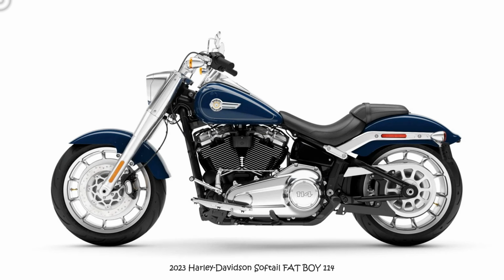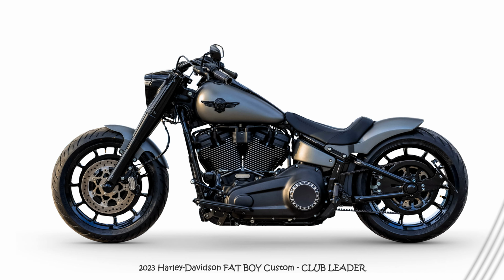2023 Harley-Davidson FAT BOY Custom: CLUB LEADER * A&T Design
Pure Understatement.

If your heart always beats more for a dignified 911 than for a trendy Ferrari, then this bike could be the right choice.

We have transformed the Fat Boy into a Club Leader by treating the engine and wheels and converting it to a Pulley brake system. The idea should already be familiar to many from past conversions based on Fat Boy, but the Club Leader shines with new Harley-Davidson series wheels.

This Fat Boy lives from its surfaces and does not try to attract attention with colourful springs, pure understatement. Fresh paint, shiny noble surfaces transform this Fat Boy into a real gentleman's bike.
We particularly like the new wheel design, because its cutouts make it look much lighter and sportier.

So if you want a smart custombike that shines with understatement, this is exactly the right bike for you.

1:05 - Thunderbike License Plate Frame Inside Plate
1:25 - Thunderbike Lowering Kit Shock Stage 2 (30 mm)
1:33 - Thunderbike Front Axle Cover-Set
1:40 - Harley-Davidson Cover Battery Right
1:53 - Thunderbike Handlebar Hollywood Light
2:01 - Thunderbike Front Fender Fiberglass
2:09 - Thunderbike Tele Fork Lowering Kit
2:17 - Thunderbike Airbox Cover Oval Drilled
2:26 - Thunderbike Timer Cover New Custom
2:44 - Thunderbike Grips Base Satin black cut
2:51 - Thunderbike Toppers Base
2:59 - Harley-Davidson Tank Medallion
3:08 - Thunderbike Passenger Footpegs Satin Design
3:14 - Thunderbike EFI-Cover black wrinkle
3:24 - Dr.Jekill & Mr.Hyde Exhaust System
3:33 - Thunderbike Rear Axle Cover Set
3:41 - Metzeler Cruisetec Rear Tire 260/40VR18 M/CTL 84V
3:49 - Thunderbike Rear Fender Steel 260 mm
4:03 - Thunderbike License Plate Lighting
4:11 - Thunderbike Derby Cover Drilled contrast cut
4:19 - Thunderbike Axle Cover Swingarm left
4:26 - Thunderbike Side Mount Licence Plate Bracket medium
4:34 - Thunderbike Cover Tank to Seat, black
4:44 - Harley-Davidson Flush-Mount Fuel Cap Kit left & right black
4:51 - Thunderbike Pulley Brake Kit
4:59 - Thunderbike Solo Seat Leather black quilted
5:07 - Thunderbike Turn Signals Stripe LED with Housing
5:15 - Thunderbike Riser Kit Old Style with wireholes
5:31 - Metzeler Cruistec Front Tire 160/60R18 M/C TL 70V

Customized Thunderbike Harley-Davidson Softail FAT BOY 114.